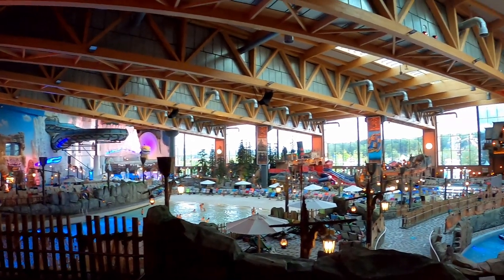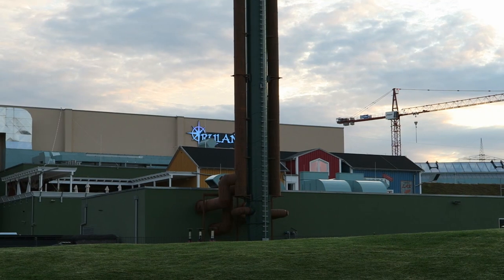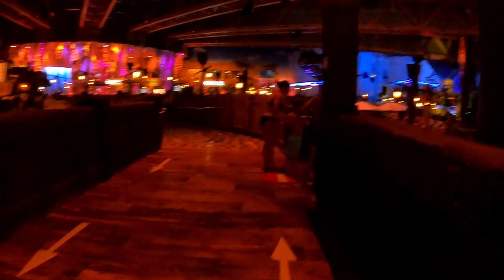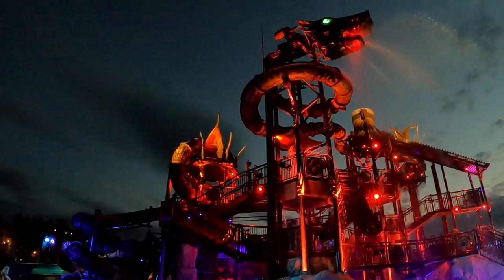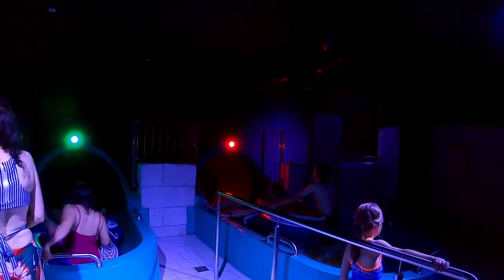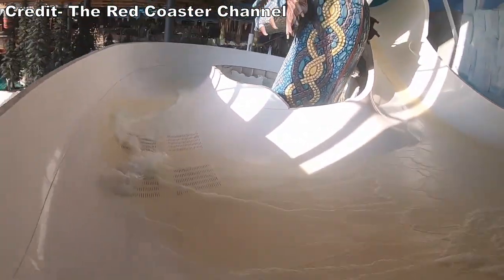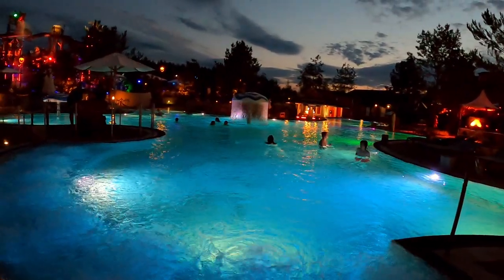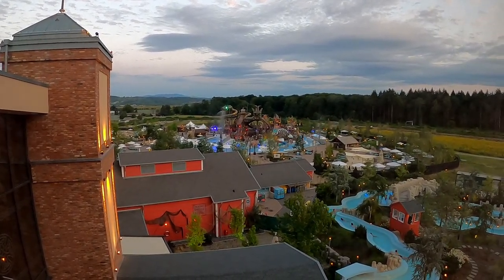Rulantica Review, Europa Park's Water Park | Best Themed Water Park?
Rulantica is the new water park at the Europa Park resort.  Attached to Hotel Kronasar, Rulantica opened in 2019 as a fully indoor water park.  But for the 2021 season, the park received an outdoor expansion.  This water park already has a solid collection of slides and may be the best themed water park in the world.

Video Credits

Background Music